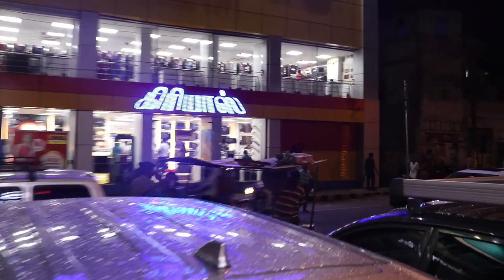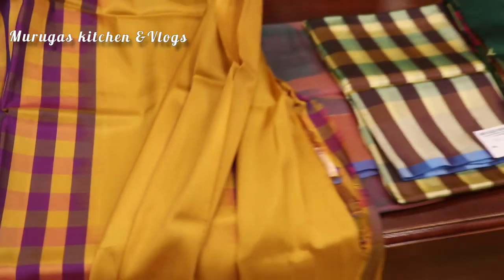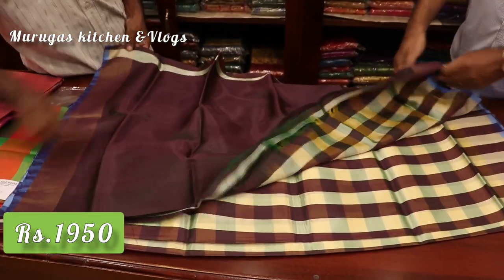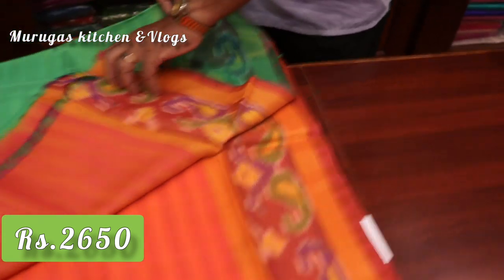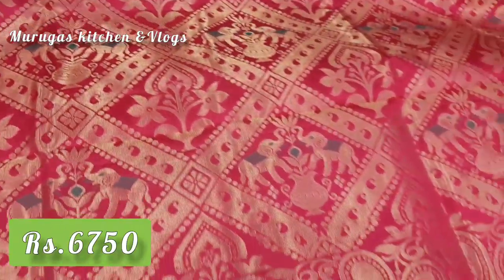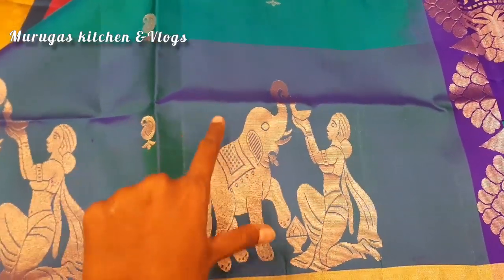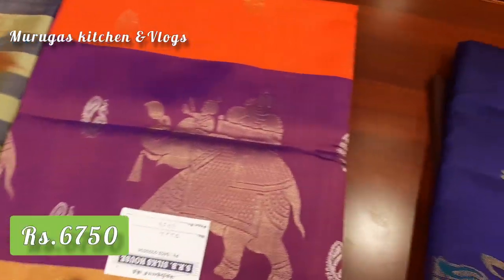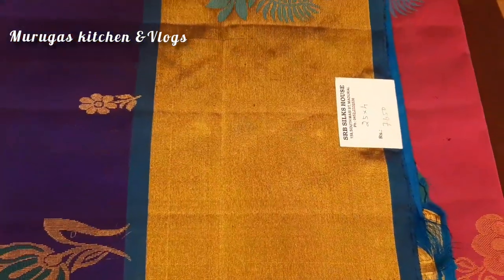Soft silk Saree Collections with price in tamil// Murugas kitchen &Vlogs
In this video we are going to see about the soft silk SAREE Collections with price in tamil.

Aadi Offer 10% to 50%

Just I m sharing the information only.

If u like buy ,if u don't like ignore this video.

Shop address:

SRB SILKS
No: 158, Therku masi street,
Madurai-625001
Landmark: Opposite to Kriyas or Near to Kamatchi Amman temple.

SRB BOUTIQUE
Shop address:

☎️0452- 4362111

Another branch:

No:135, 2nd Main road,
Anna nagar (near Kirubha hospital)
Madurai-20
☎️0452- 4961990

With love

Heartyvalli